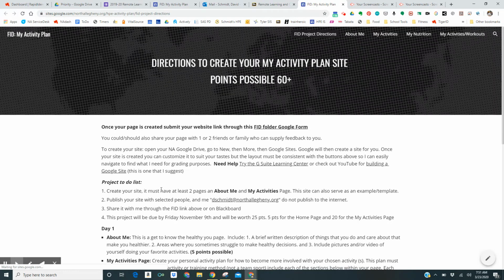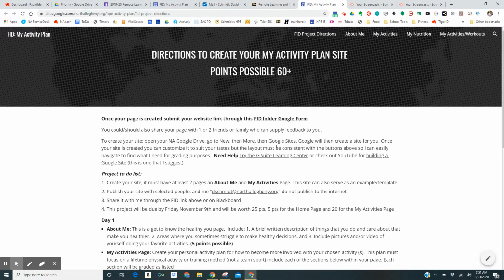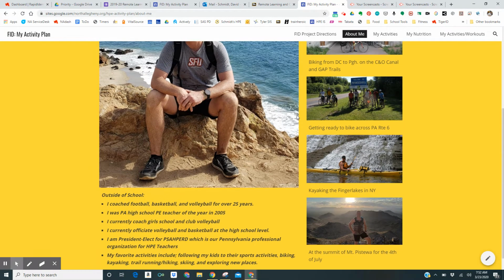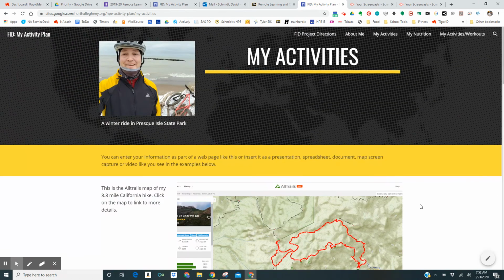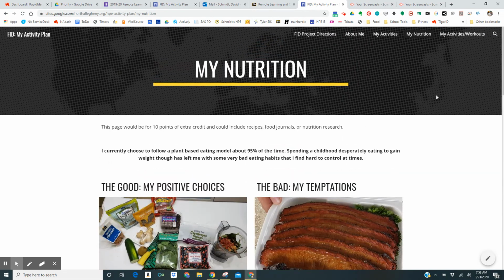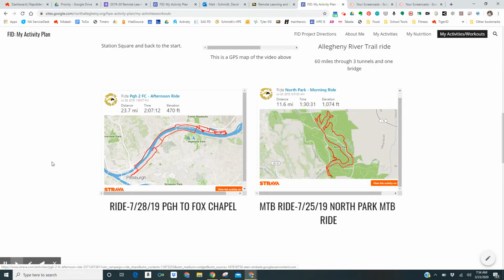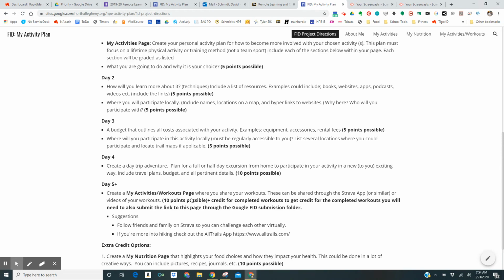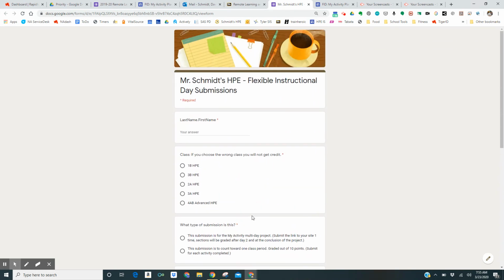Intro to My Activity Plan Assignment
This is a quick tutorial on how to complete the My Activity Plan Assignment.